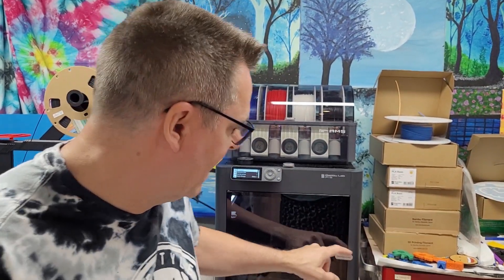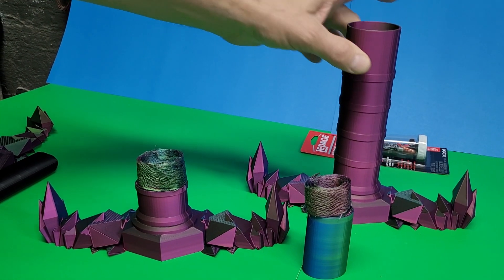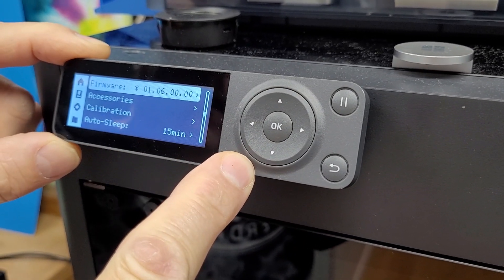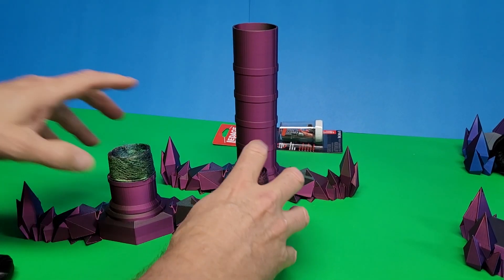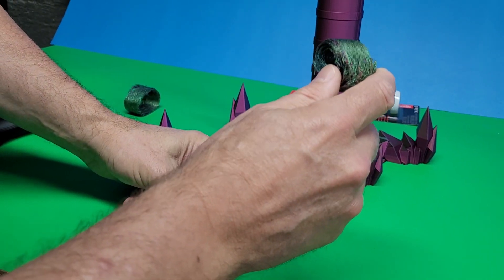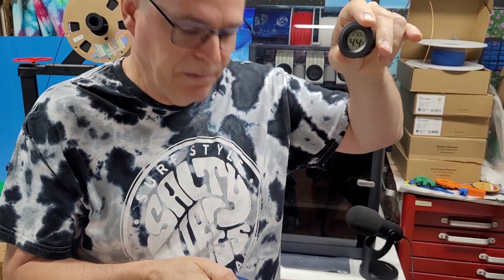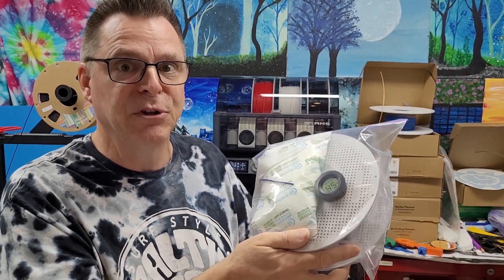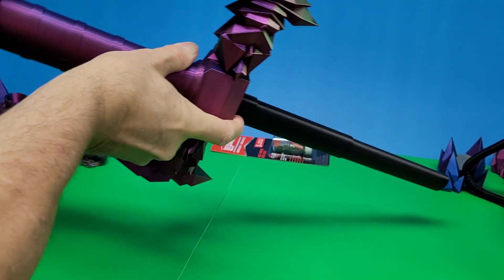Bambu Lab P1S Print Failure!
I was printing a collapsing sword by Carver Maker from Makerworld on my Bambu Lab 3d printer, when the print failed. Check out how I analyzed and the solved the issue. A bit unusual, but it worked and I've never heard or seen anyone else solve the issue as quickly or the way that I did. I love this printer, the results are so fantastic.

Amazon Links
Ziploc bags
Temperature humidity gage
Wisesorp desiccant packs
Panda Touch Screen

Amazon link magnets 2mm x 8mm

Some PLA filaments that I've used